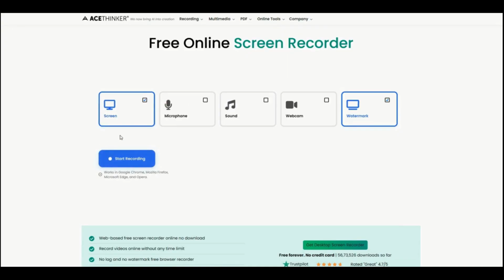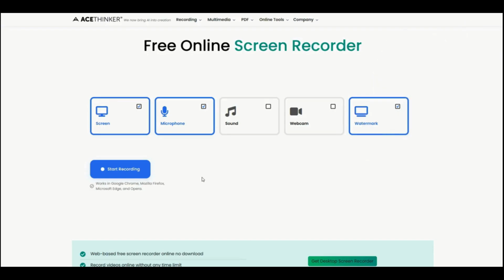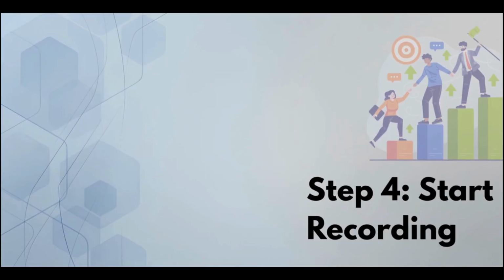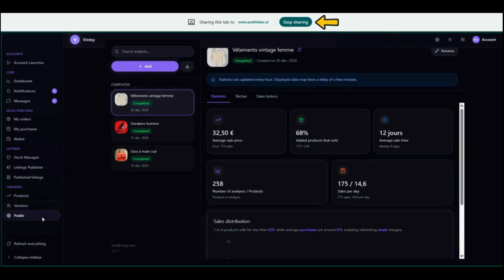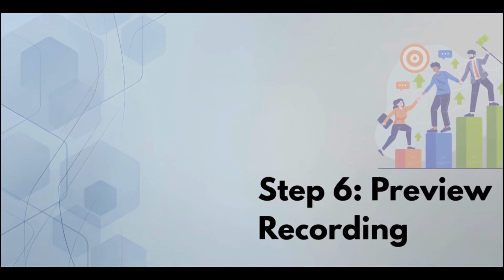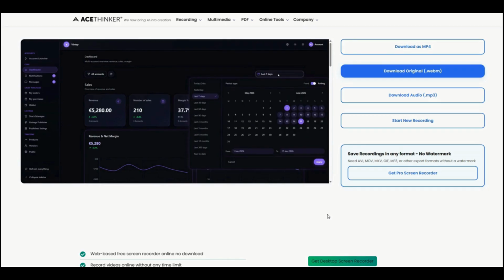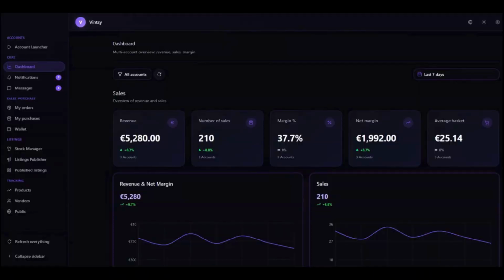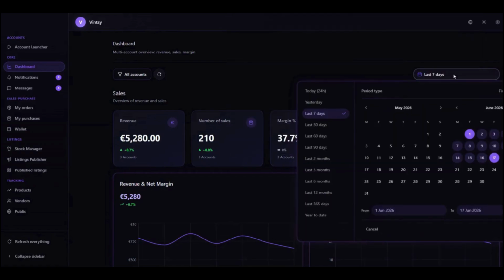Screen Recorder for Business: Record Demos, Training and Presentations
Record business presentations, software demonstrations, onboarding videos, and training materials with AceThinker Free Online Screen Recorder. This tutorial shows how to capture a screen, browser tab, or application window; add system sound and microphone narration; include a webcam; and apply an optional watermark when needed.

Use the workflow for product demos, internal processes, client walkthroughs, sales presentations, bug reports, and asynchronous team updates. Prepare a short outline, remove confidential information, close notifications, and keep the cursor focused on the action being explained.